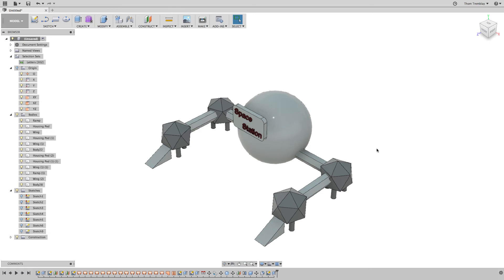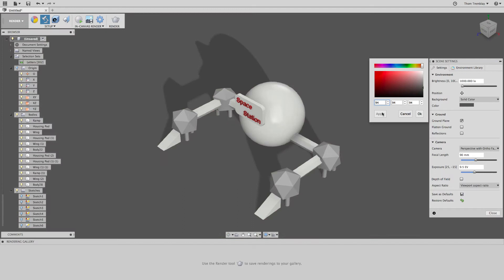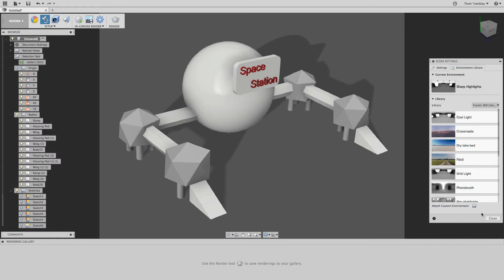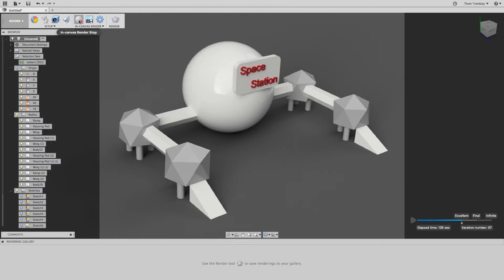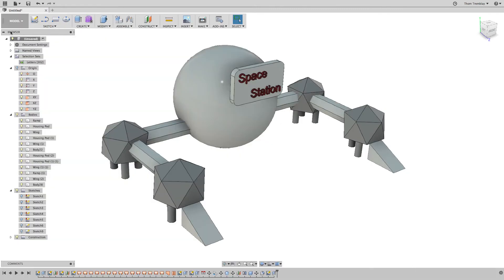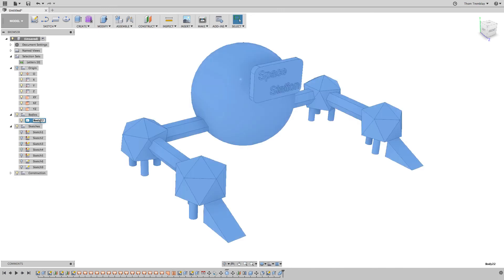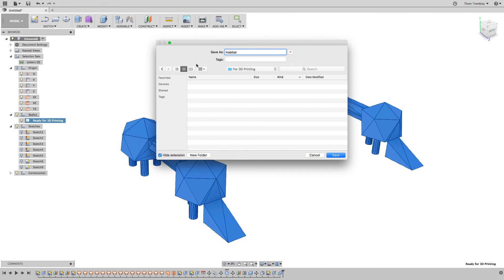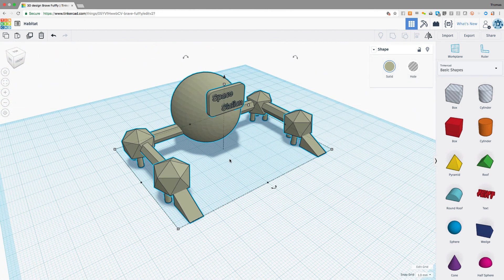Autodesk and Airbus – Moon Habitat Part 4 – Rendering, Minecraft, and 3D Printing